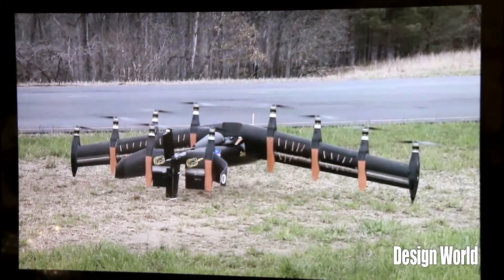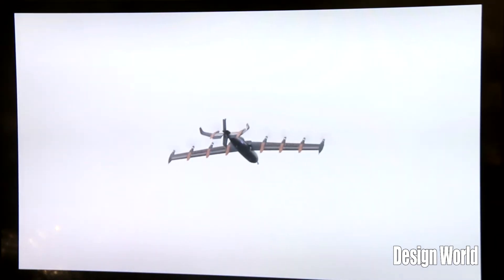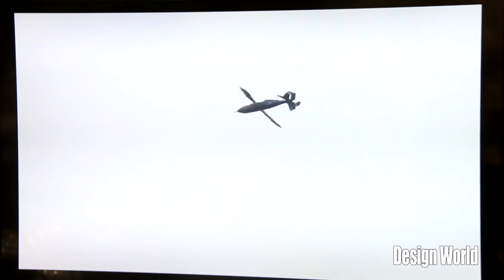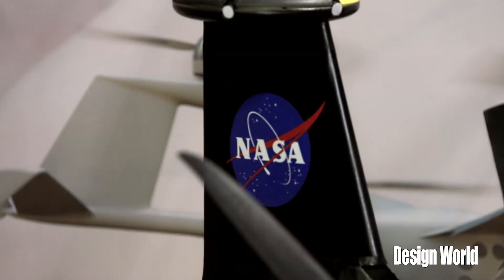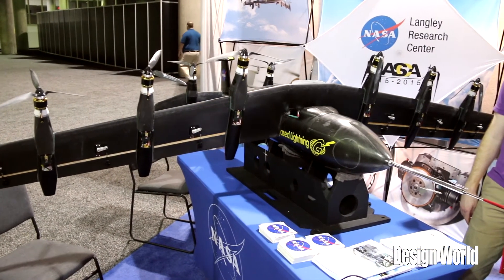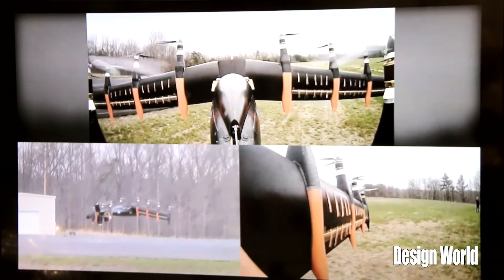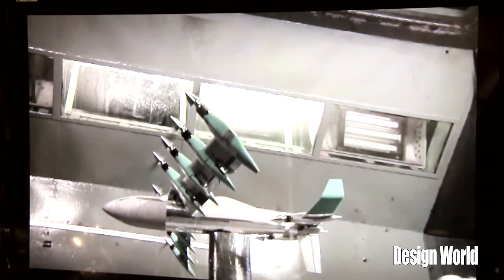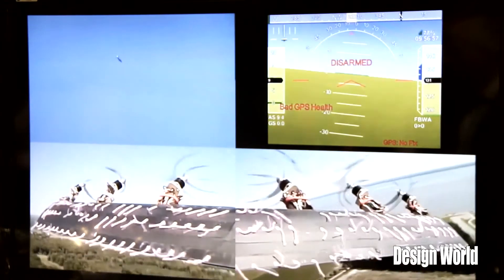NASA's 10-engine, battery powered Greased Lightning UAV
NASA recently has been testing a battery-powered plane with 10 electric motors that can take off like a helicopter and fly like a plane. That is a concept being developed by NASA researchers, as explained in this short video.